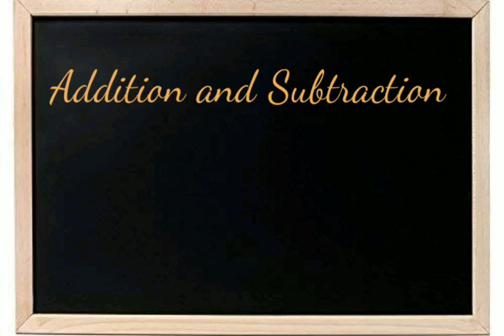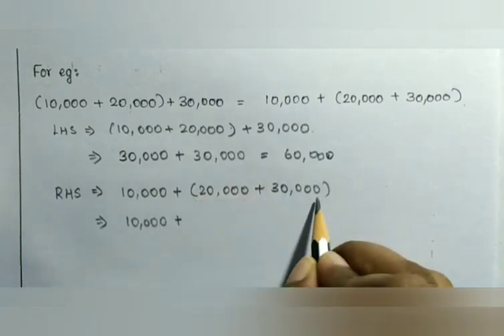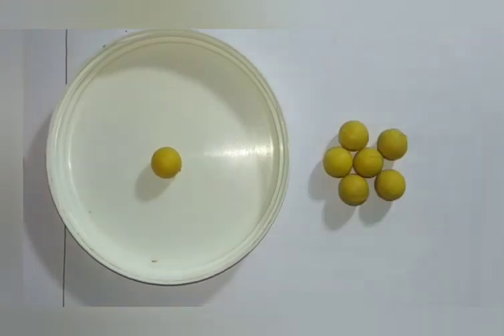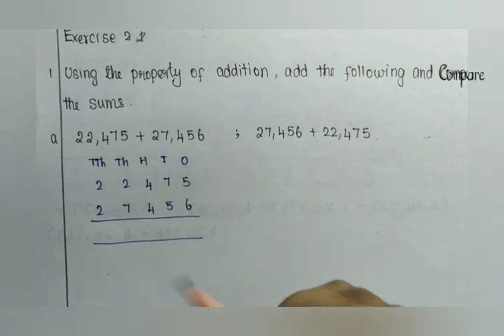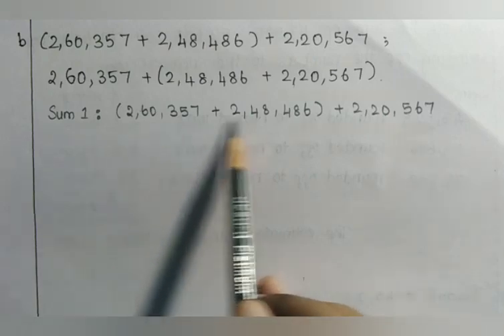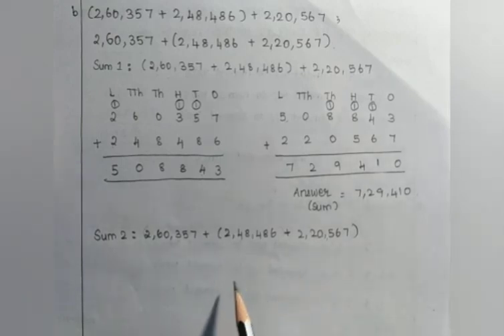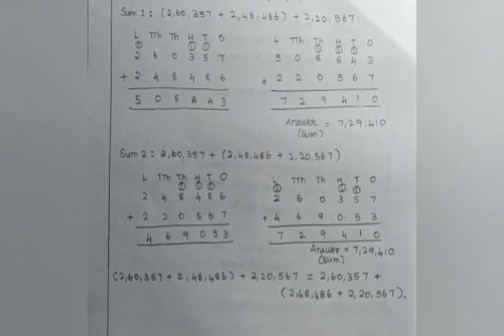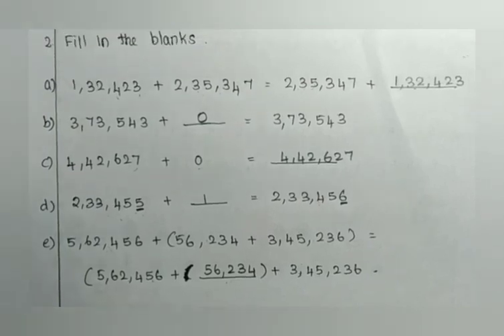2. Addition and Subtraction (EX 2.2)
Mathematics G-IV

CHAPTER II- ADDITION AND SUBTRACTION
Topics covered :

  +EX 2.2 Properties of Addition